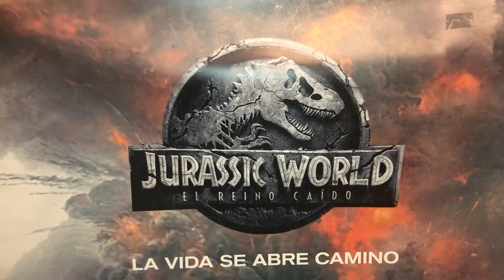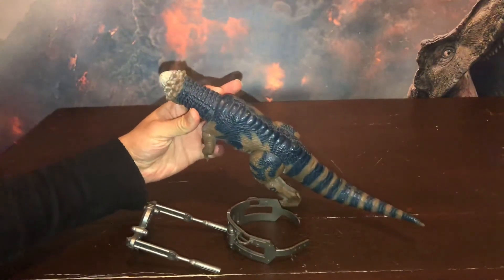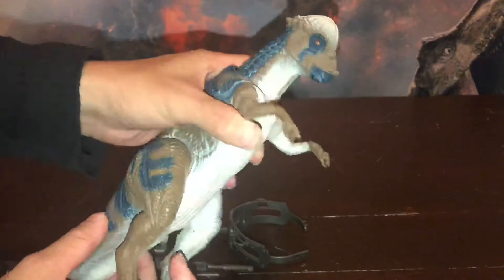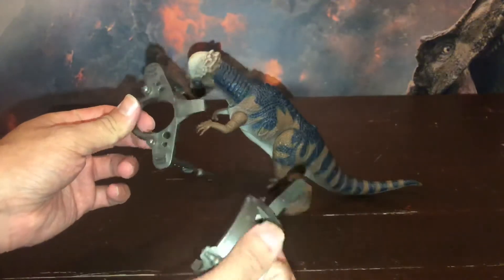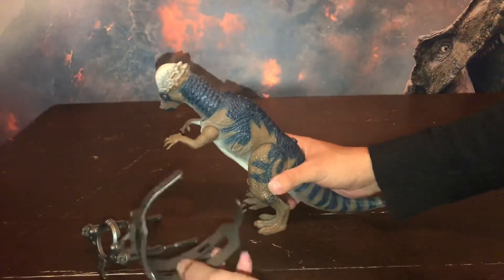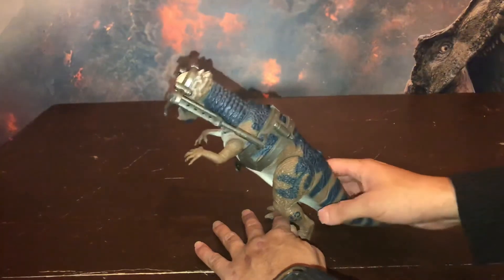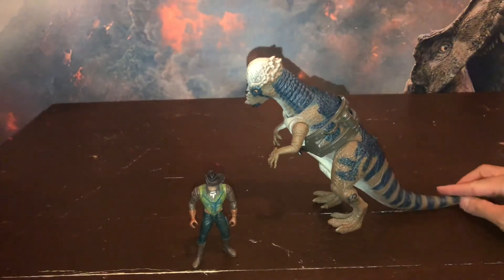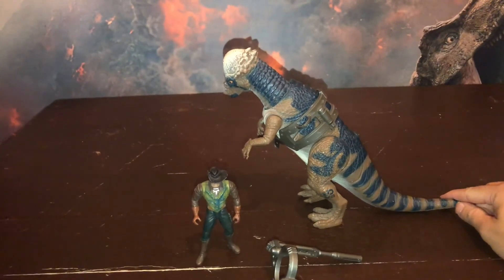Review - the lost world - jp / pachicepalosaurio - ram head - kenner